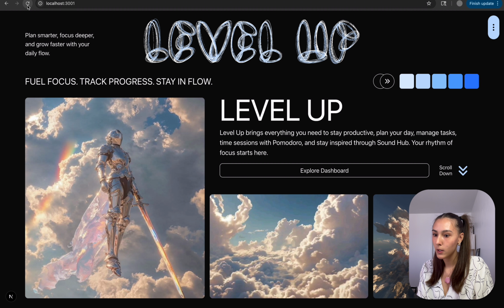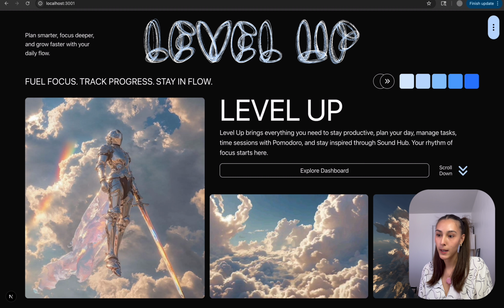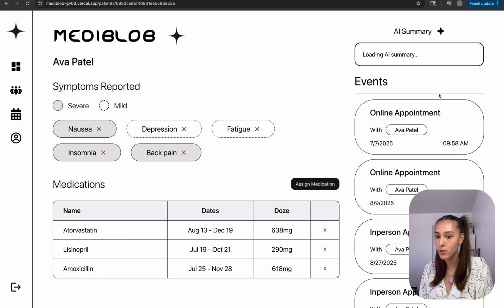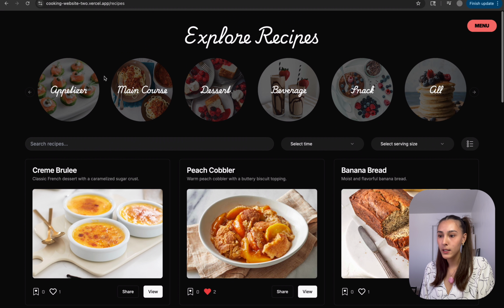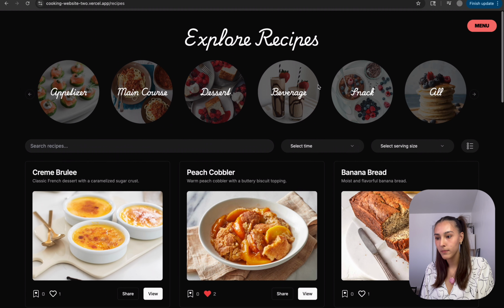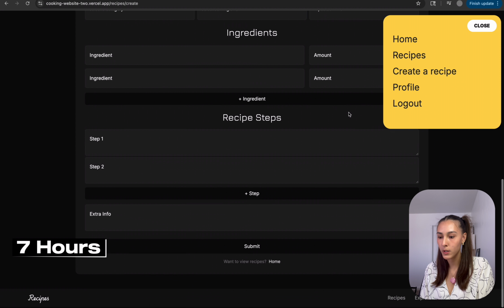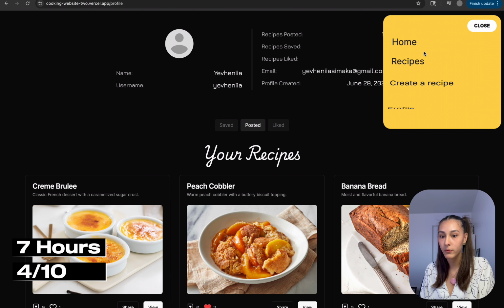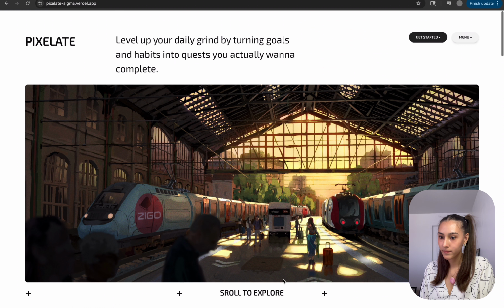What It Actually Takes to Build My Website Designs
Showing some of the websites/website designs I've made in the past, how long they took, and how hard they were to make.

Follow my Github if you like my work! :)

00:00 - Intro
00:20 - Website 1
01:24 - Website 2
02:52 - Website 3
03:25 - Website 4
04:16 - Website 5